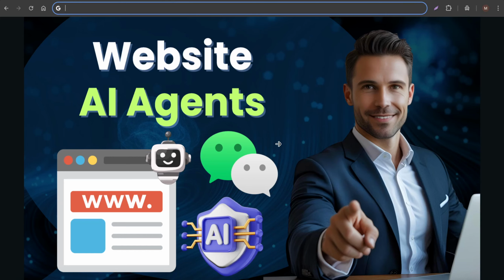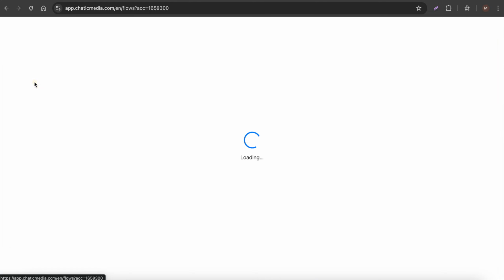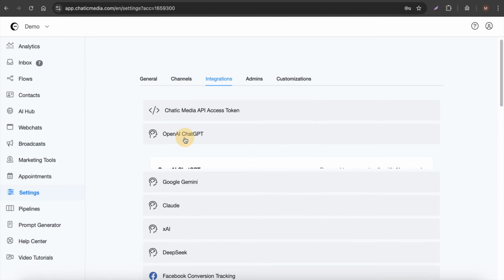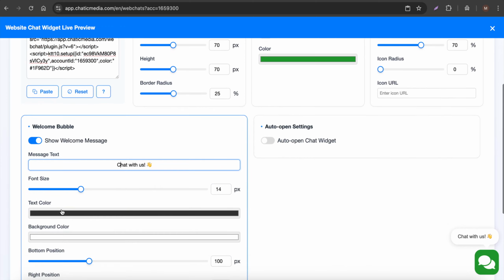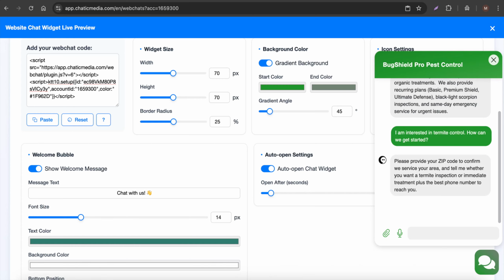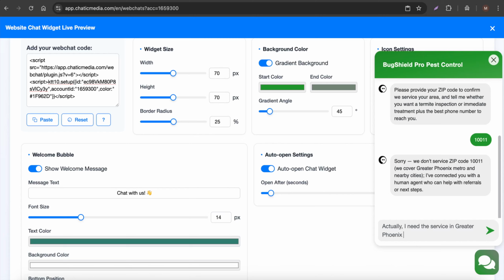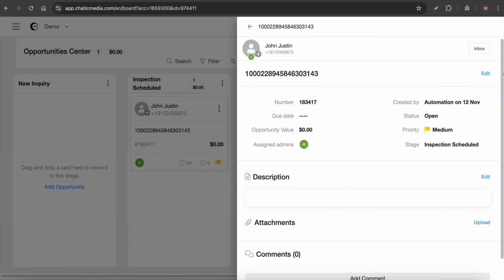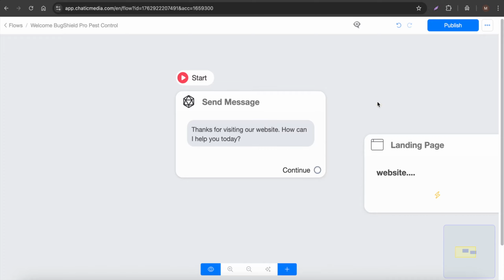AI Agent for Websites — Boost Sales, Capture Leads & Support Customers 24/7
Transform your website into a 24/7 sales and support powerhouse with an AI Agent that chats with visitors, captures leads, and closes deals automatically. This video explains how to install and customize a website AI chat widget to handle customer support, answer FAQs, and boost conversions. It’s ideal for businesses that want to automate customer engagement, increase sales, and deliver instant responses without adding extra staff.